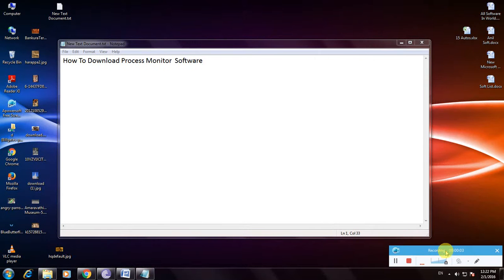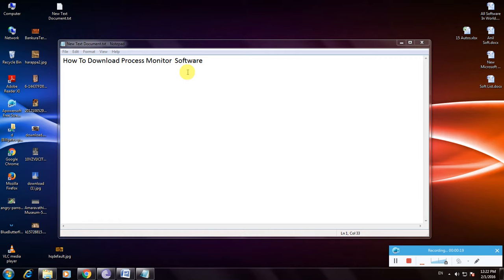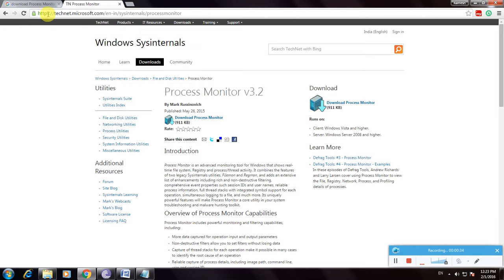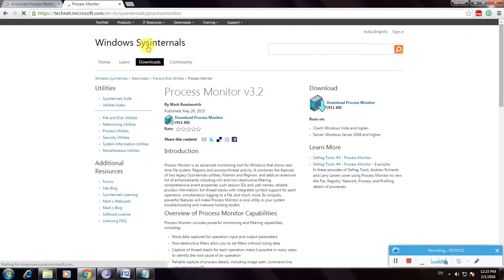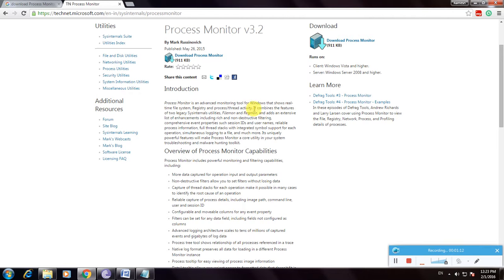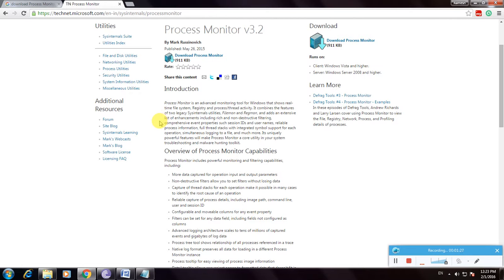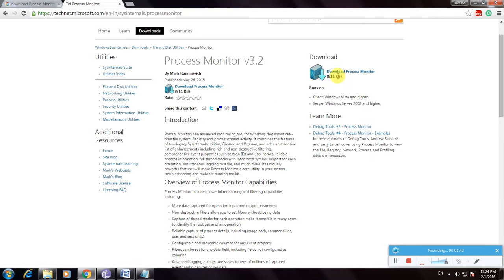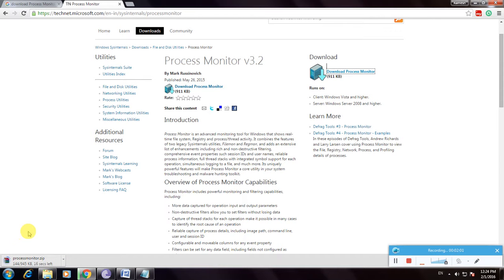How To Download Process Monitor Software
1. Open any Browser Then Goto Google Home Page.
2. Type Download Process Monitor Software Then Click Enter.
3. Many Links Are Avaliable On.
4. Then Select technet.microsoft.com link Then Click Enter.
5. In That We Have A Download Option Avaliable Here.
6. Then Click The Download Link Then The File is Download